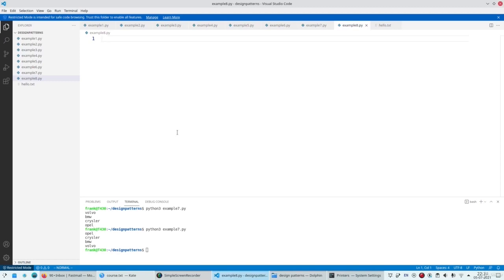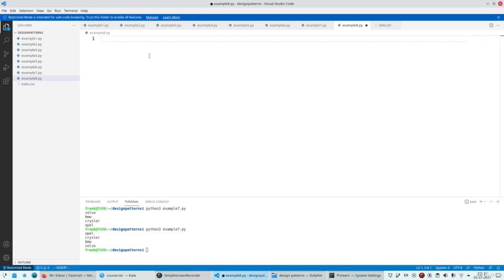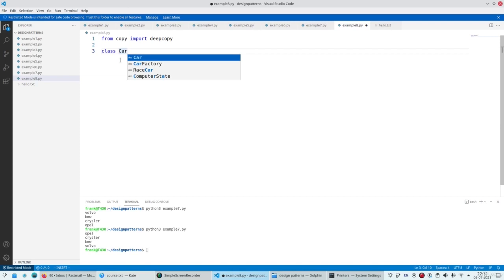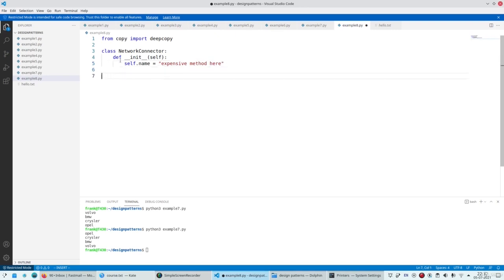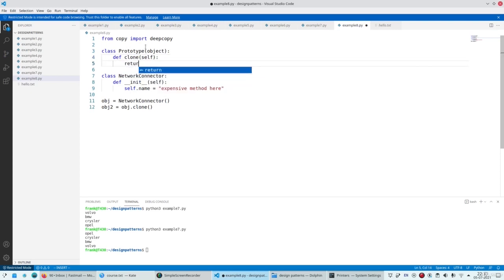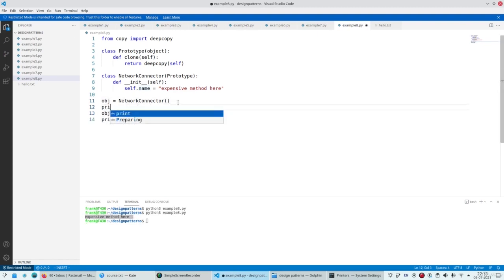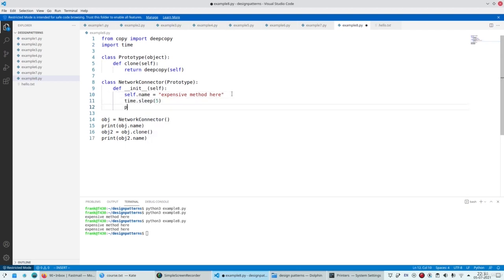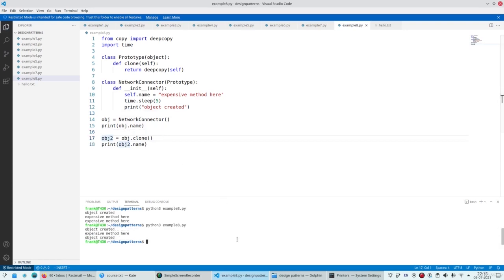Prototype Design Pattern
The Prototype Design Pattern is a creational pattern that enables the creation of new objects by copying an existing object. Prototype allows us to hide the complexity of making new instances from the client. The concept is to copy an existing object rather than create a new instance from scratch, something that may include costly operations. The existing object acts as a prototype and contains the state of the object.

# Prototype pattern
# Sometimes creating a new object is computationally expensive.
# In that case, you can clone the object and modify it.

from copy import deepcopy
import time

class Prototype(object):
    def clone(self):
        return deepcopy(self)

class NetworkConnector(Prototype):
    def __init__(self):
        self.name = "expensive method here"
        time.sleep(5)
        print("object created")

obj = NetworkConnector()
print(obj.name)

obj2 = obj.clone()
print(obj2.name)